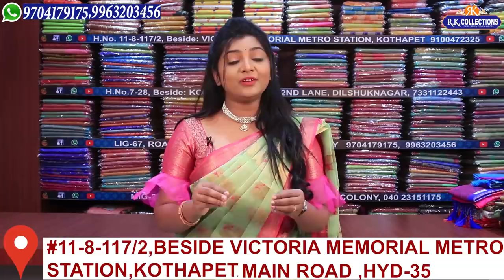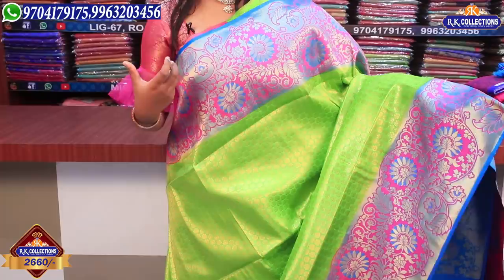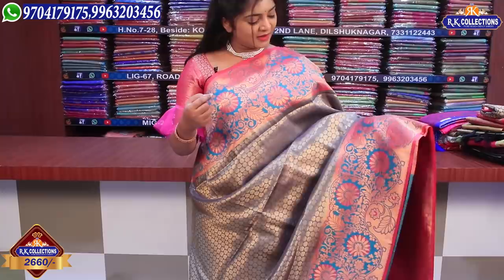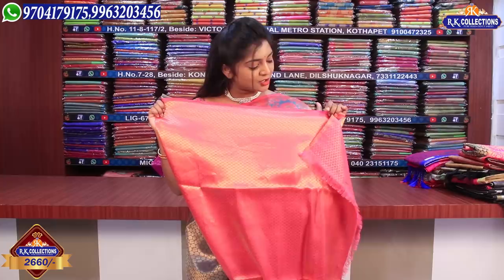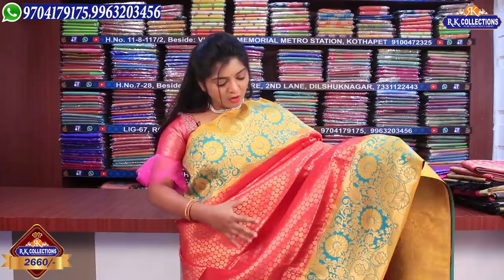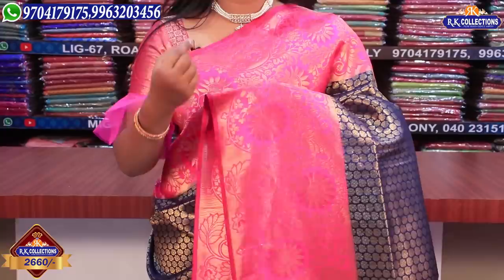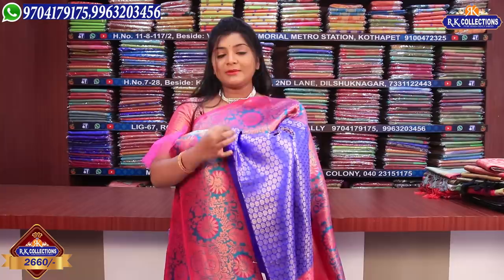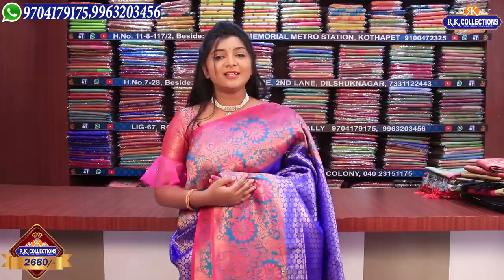Latest Soft Silk Sarees I Epi 468 I RKCollections I 9704179175, 9963203456